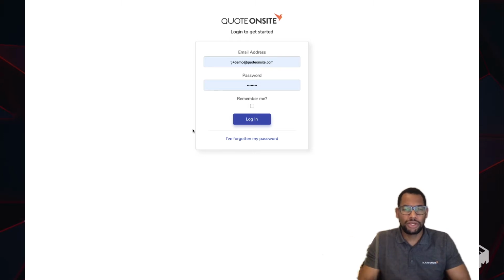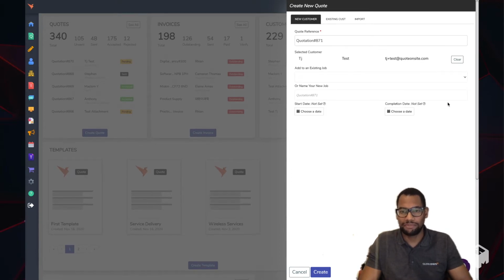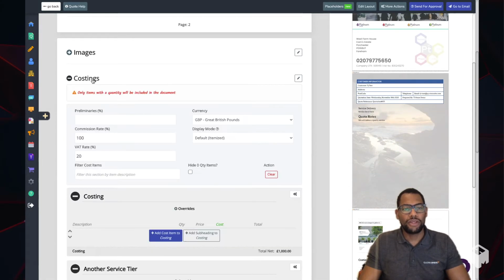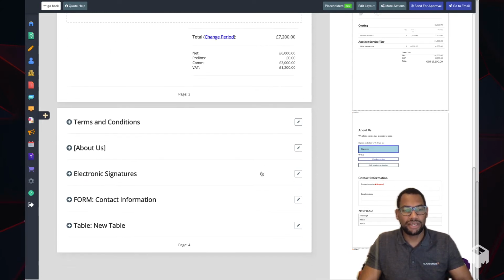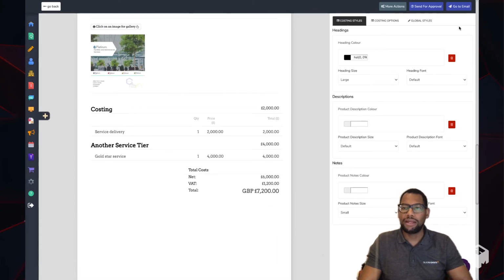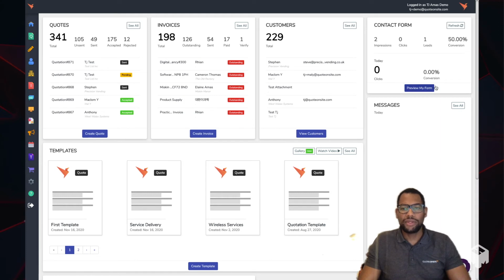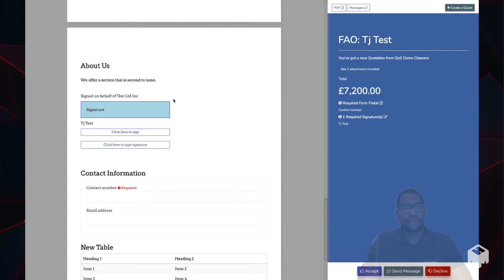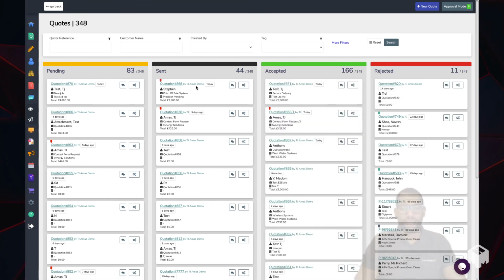Creating Quotes From a Template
Speed up your Quoting by creating ready-to-go quotes for your products and service with QuoteOnSite.